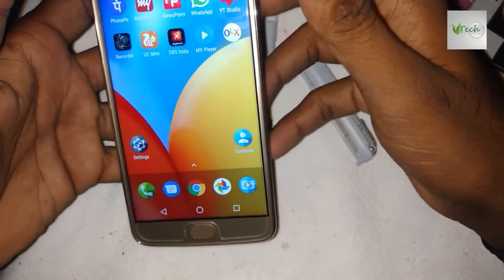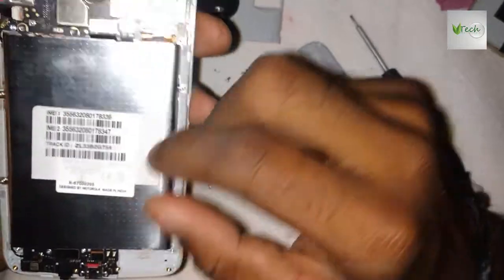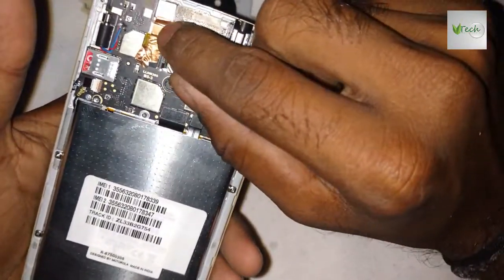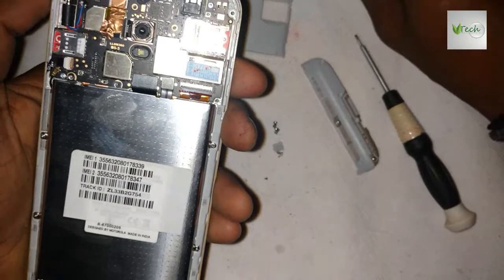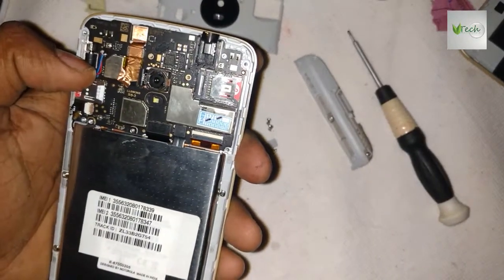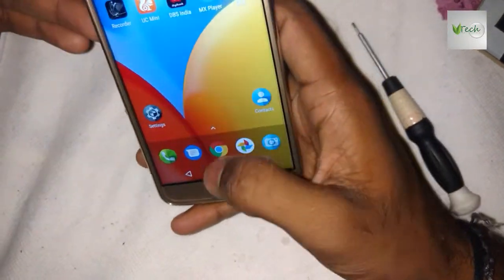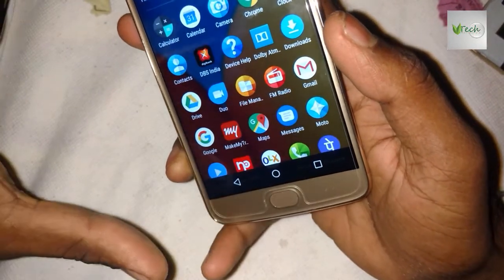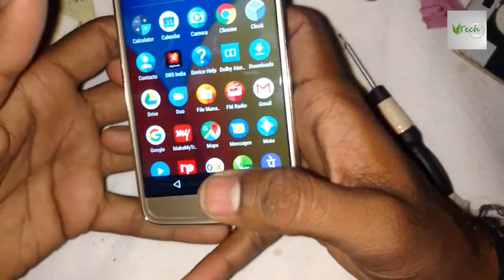Moto E4 plus blank display new solution (70% working)